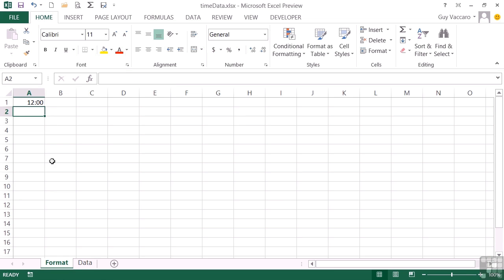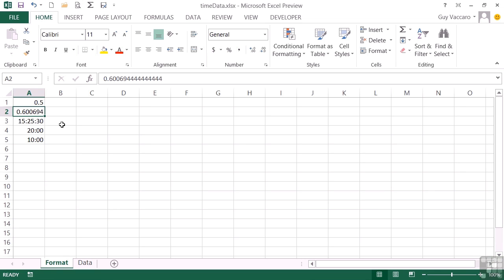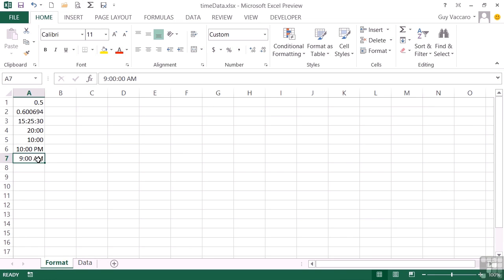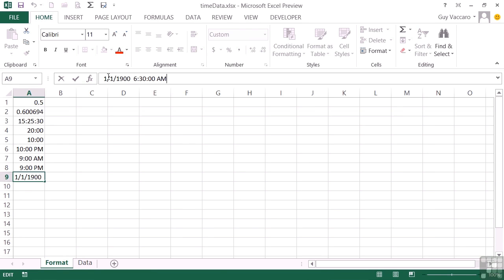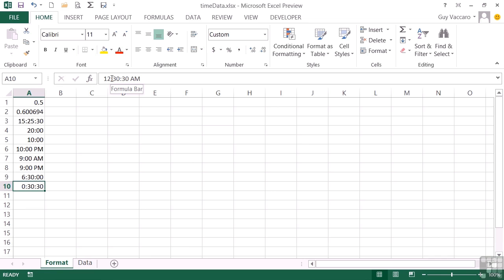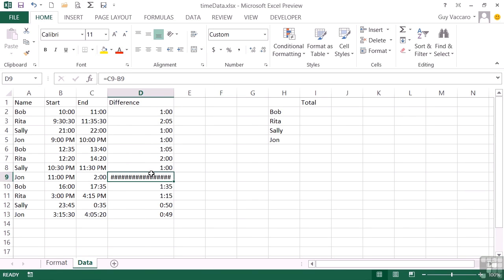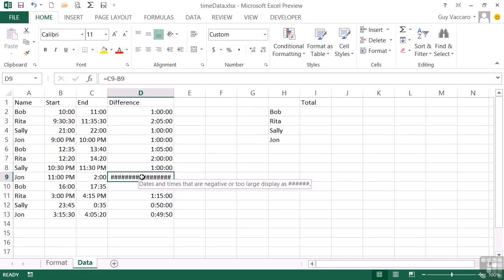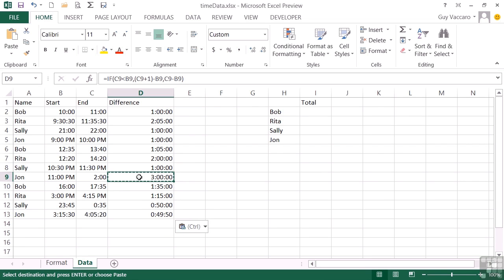Working With Time In Excel.OCT.NET